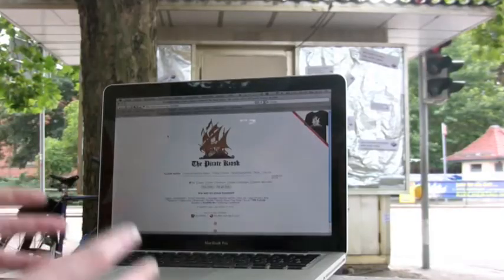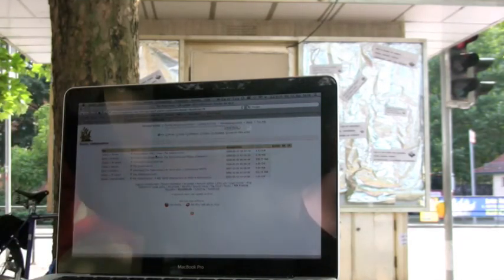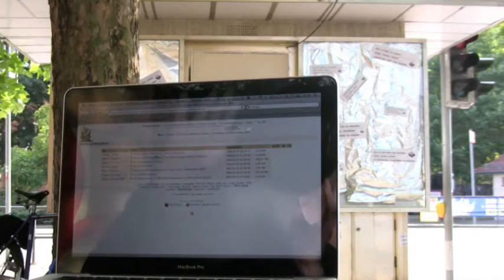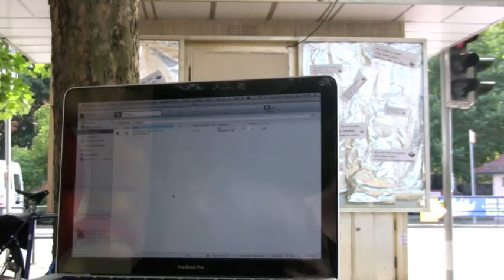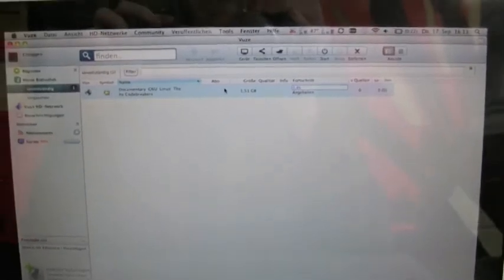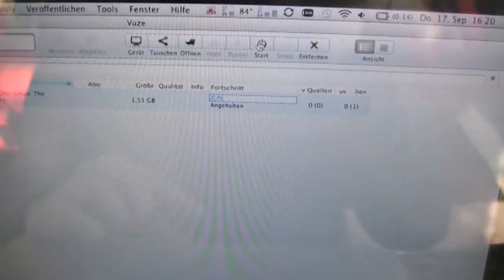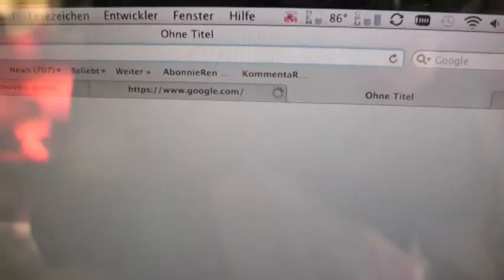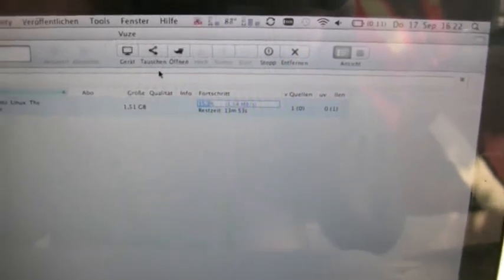pirate kiosk test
A short test of the Kiosk of Piracy in Weimar, Germany.
For more details of the project check out the website of the guys who did it